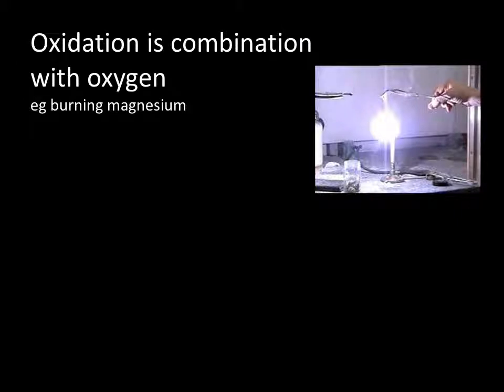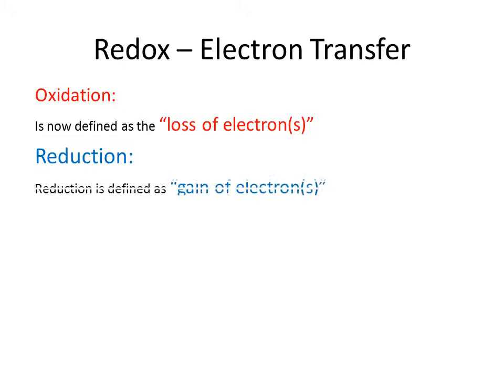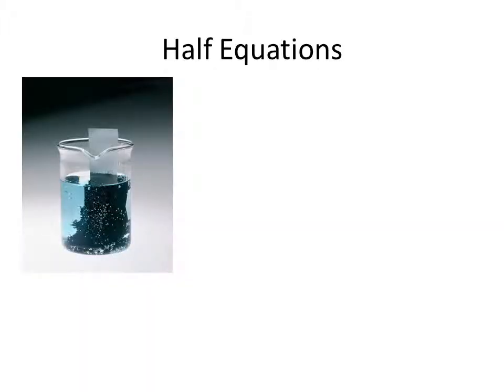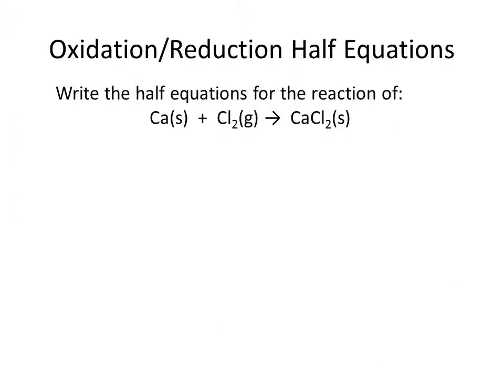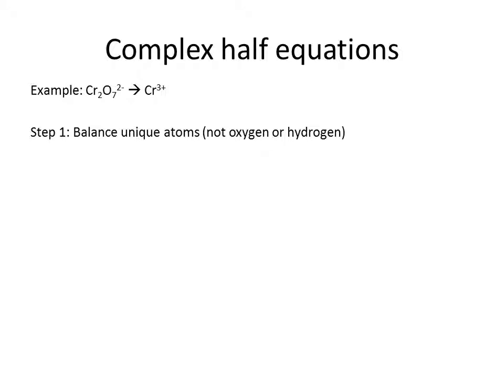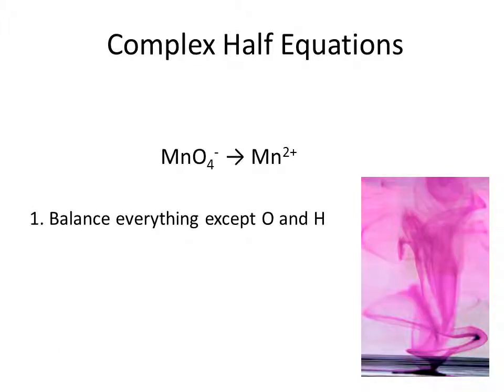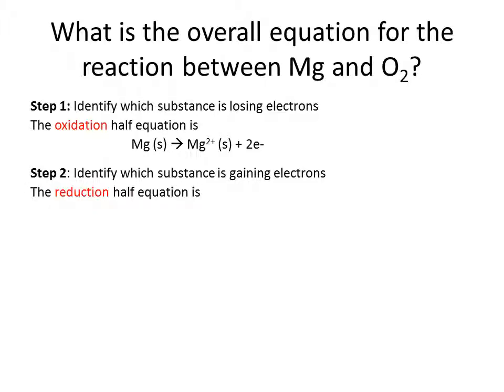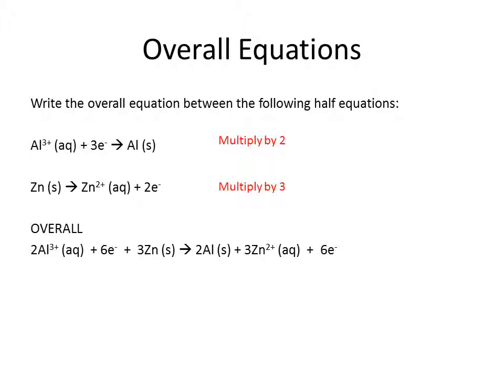REDOX EQUATIONS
Definition of redox reactions and balancing half equations and overall equations